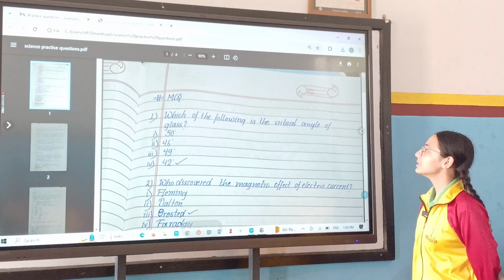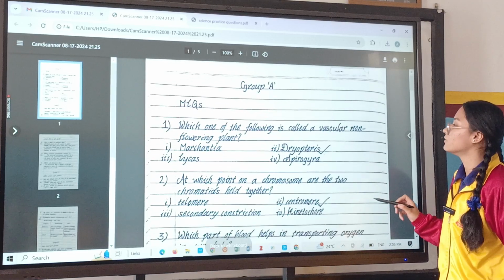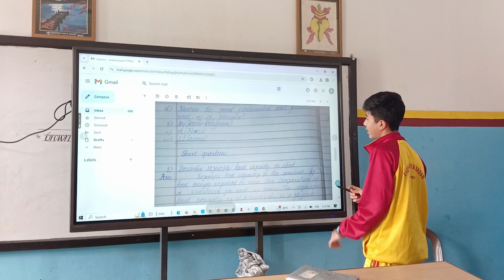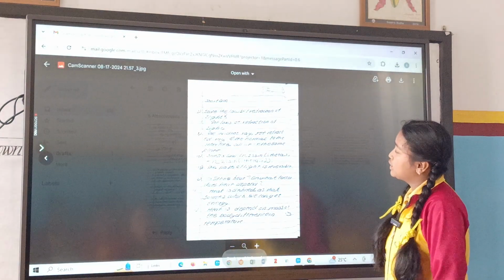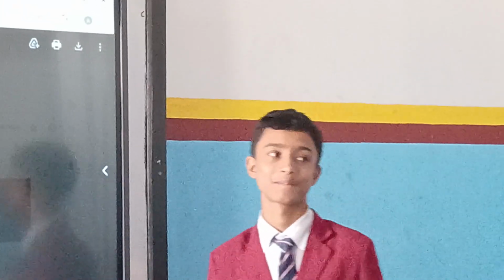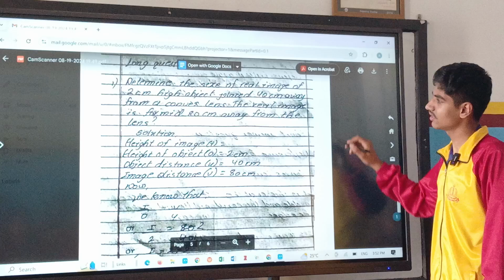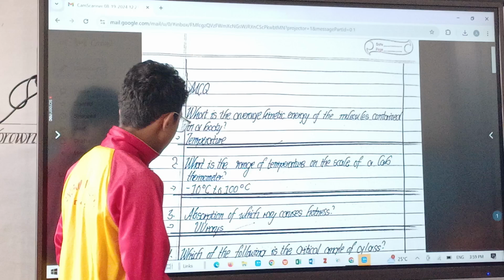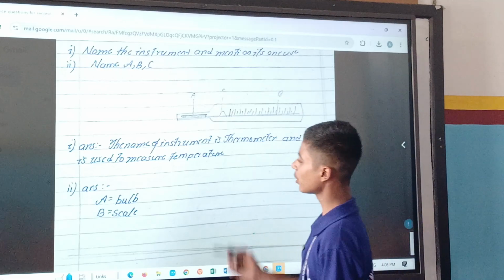BBA PRESENTATION BY GRADE 10